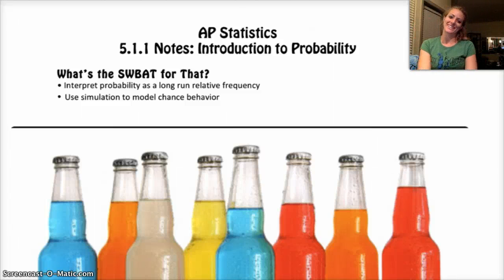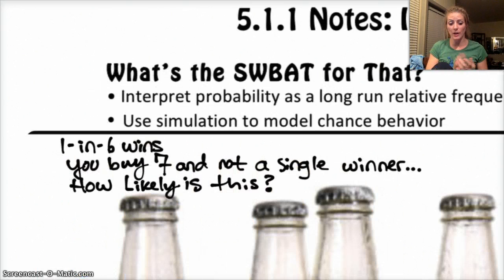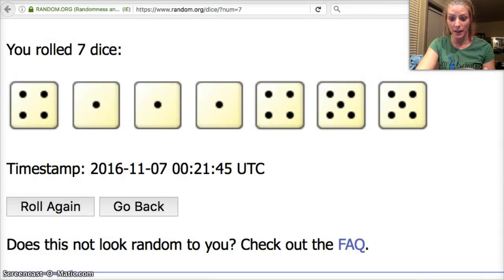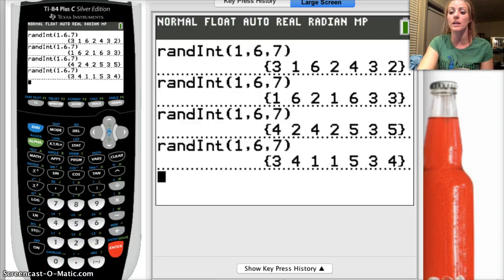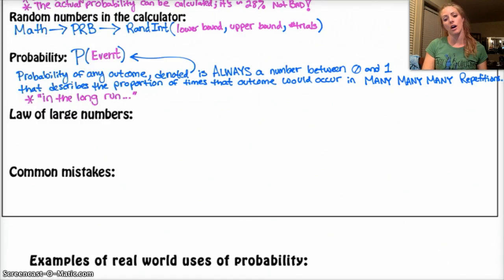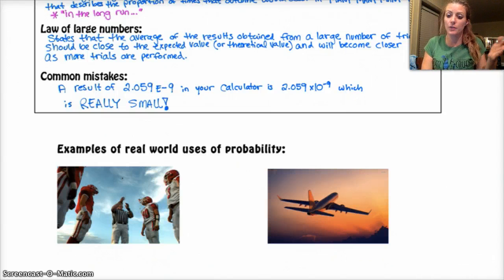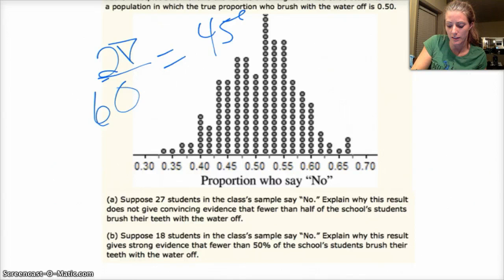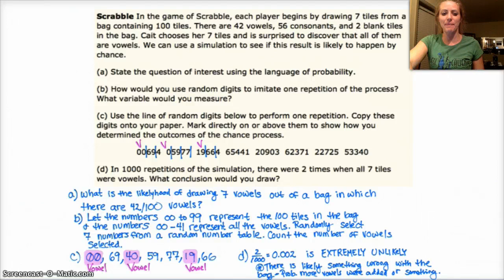AP Statistics | 5.1.1 | Intro to Probability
This lesson covers 5.1 (part 1 of 1) from The Practice of Statistics: Randomness, Probability and Simulation. We go over the basics of probability, what a simulation is and how to use it to predict long term behavior, how to generate random numbers in the calculator using "randint", what the law of large numbers (not to be confused with the myth "law of averages"), and common mistakes students make when using the calculator to simulate & find probabilities.

SWBAT (Students Will Be Able To):
—Interpret probability as long run behavior (and long term relative frequency)
—Use a simulation to model chance behavior